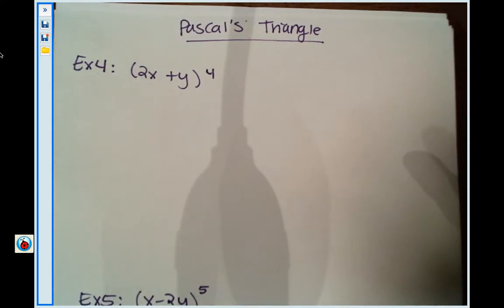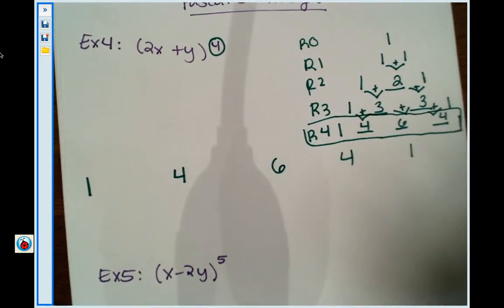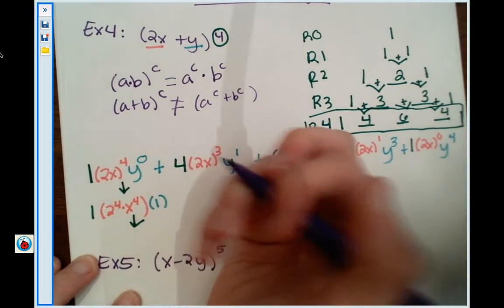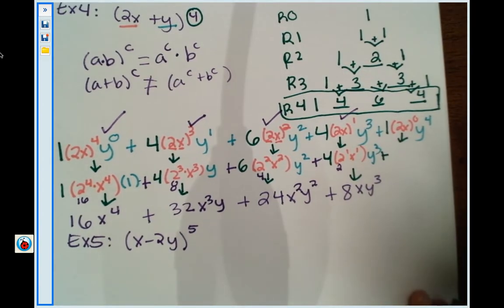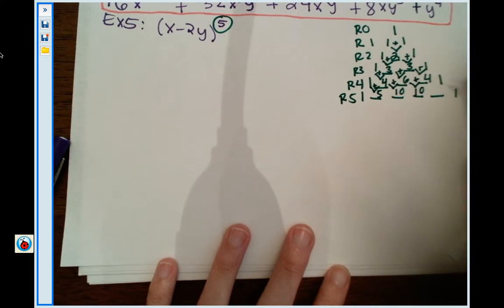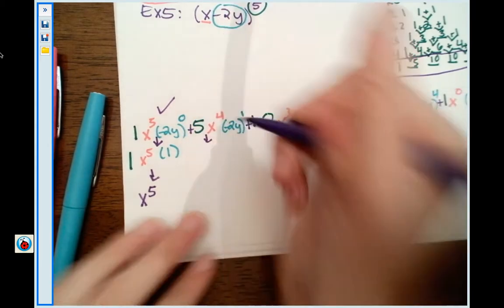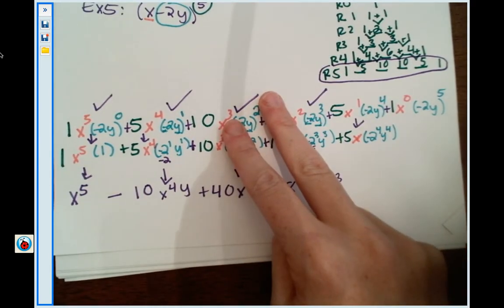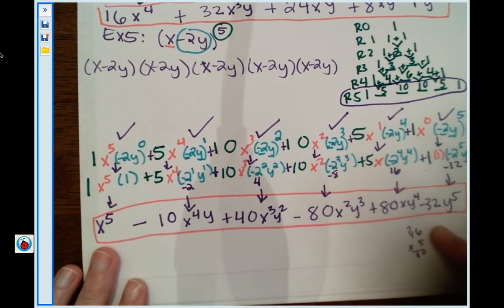Ex4, Ex5 Pascal's Triangle